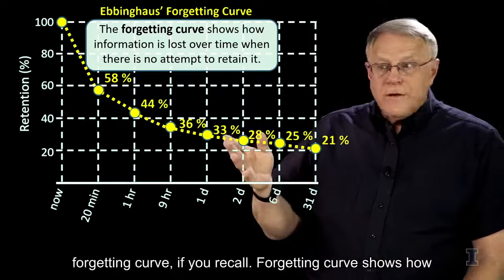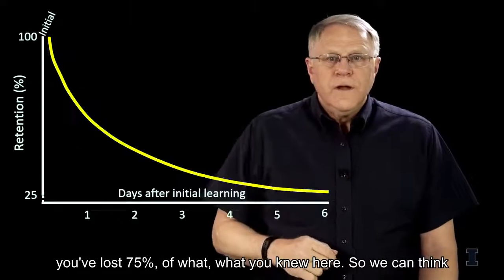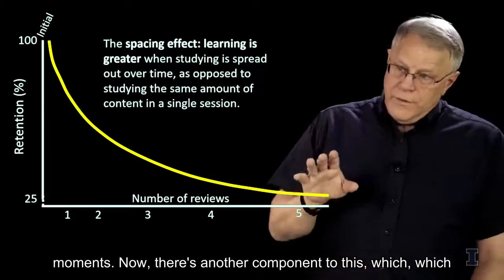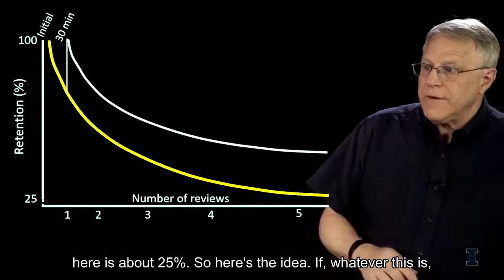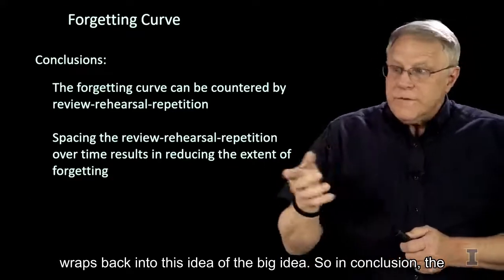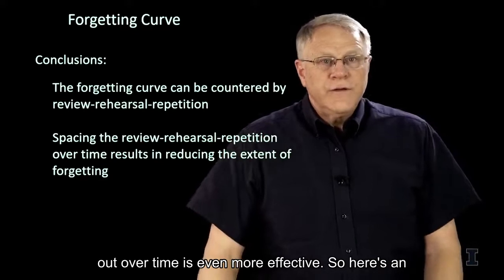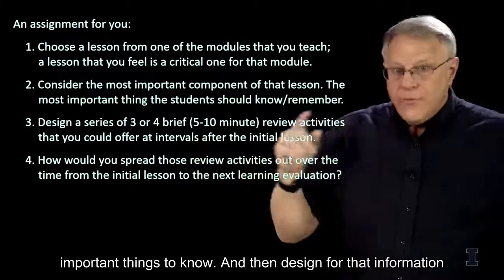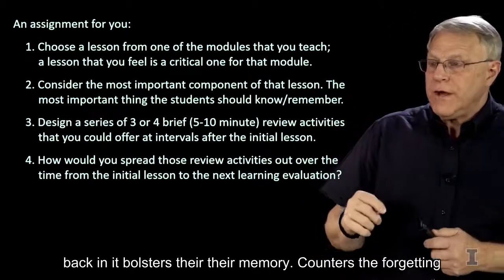2.2.4 Memory & Learning Forgetting Curve & Teaching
Walter L Hurley discusses how to counter the process of forgetting learning. This video is part of a series of videos produced at University of Illinois as part of pedagogical training for faculty in Sierra Leone through the AQHEd-SL project.